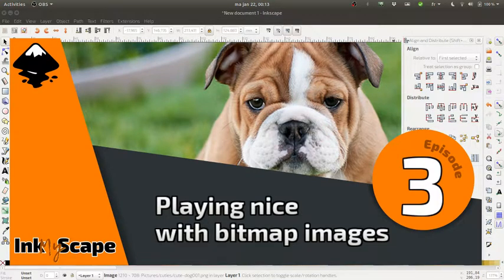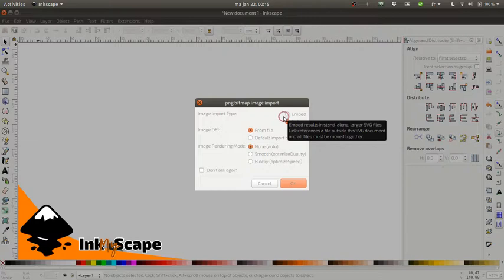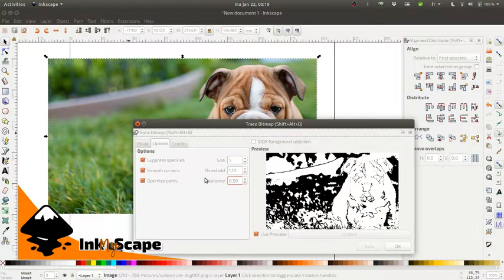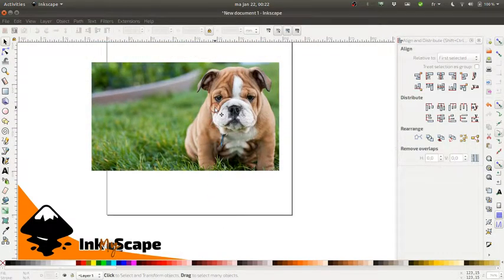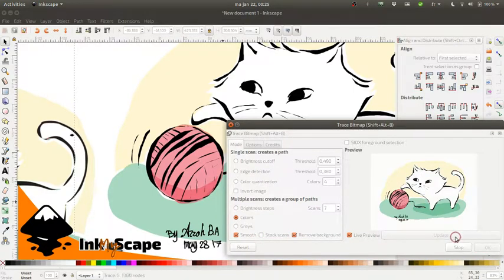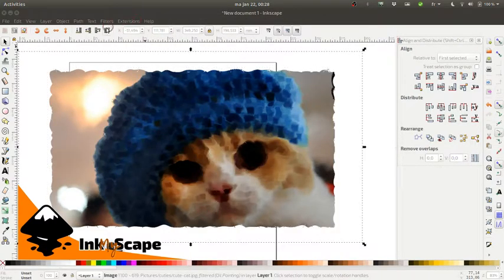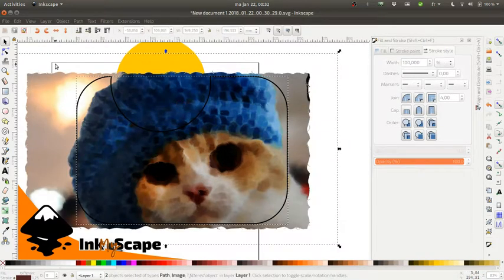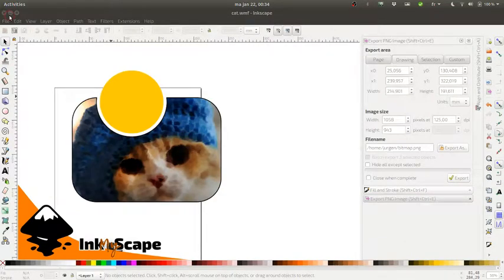Inkscape playing nice with bitmaps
In this tutorial we're looking at the different ways Inkscape interacts with bitmaps. We're touching through different ways to import a bitmap, tracing bitmaps, bitmap effects, and clipping bitmaps.and exporting to bitmap. Future episode will go into these topics in more detail.